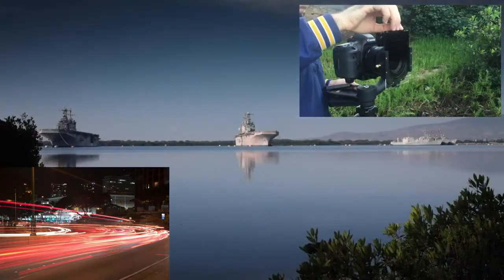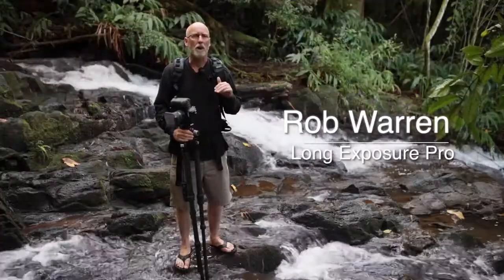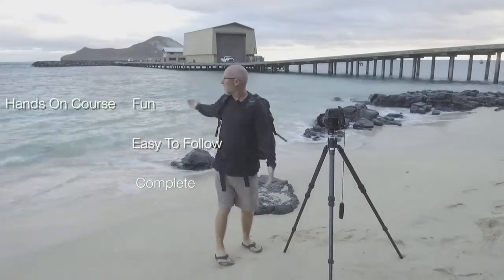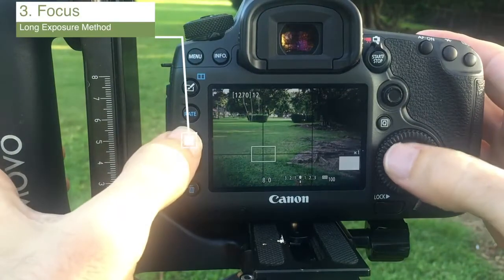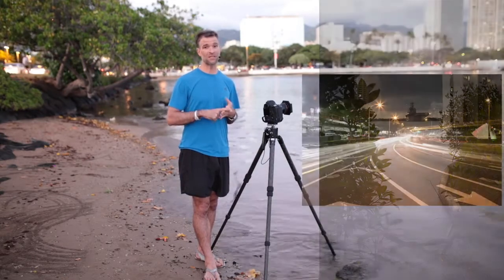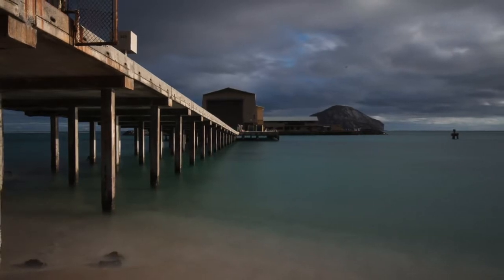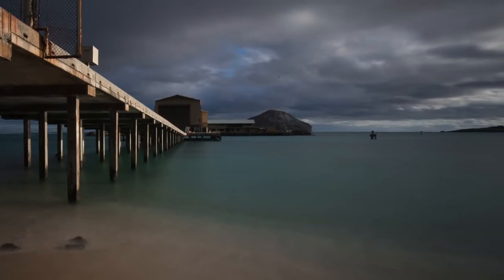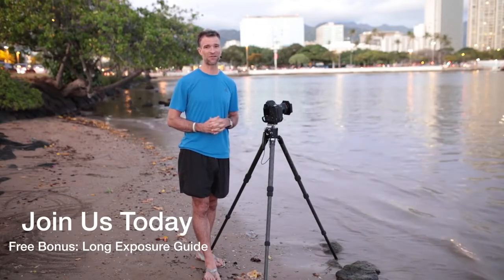Pro Long Exposure Photography: Learn from the best - learn Landscape Photography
What you'll learnYou'll be able to blur water to make a dreamy scene in cameraYou'll be able to create water movement with just the right amount of blurYou'll be able to move the traffic and city life blur across an imageYou'll feel comfortable and confident at any new location and your work will stand out from the crowd
You want to create amazing long exposures and be able to compose images, right?
Shooting a gallery print long exposure photo isn't that hard. You just need to know the a system that works.  A system the teaches you how to use your camera and the little tricks and tips nobody is talking about.  Just ask Rob Warren, he is a full time and professional long exposure photographer.
This course will teach you exactly how to create amazing long exposures using Rob's complete system.
By the end of the course, you'll feel comfortable creating long exposures in the morning, afternoon, or night in any location:
Learn how to pick the right locationLearn how to get tack sharp long exposuresLearn how to use filters to get amazing images in camera (no photoshop required!)Learn how to create movement in the waterLearn how to blur the water to make it look like dreamy fogLearn how to compose a great shot with any cameraLearn how to post process your images in Photoshop or Lightroom
Start creating stunning and punchy long exposure images today!
The instructors Rob and Jon walk you through the entire long exposure process. Follow us in real-world demonstrations, dealing with actual environments and situations. See all of the equipment we use. See how we deal with unpredictable mother-nature while we protect valuable gear.
Make Money Selling Stunning Long Exposure Photos
You want to turn your passion into money right?  You want to upgrade your camera, buy a new lens, get a new computer with your earnings.  Rob is one of the few photographers doing that with long exposures, find out why and how as he pulls back the curtain to reveal his secrets.
Also, learn how to edit your photos the right way.
Each section focuses on a different type of photography situation. Each section includes lessons on how to edit the images yourself without making it look fake - there's no tricks because the images look amazing right in the camera. You can even follow along with the downloadable photo files!

With our 30-day 100% money-back guarantee, there's no reason to hesitate.

Rob & Jon
this is the best Landscape Photography course. you can download and watch for free after enroll.